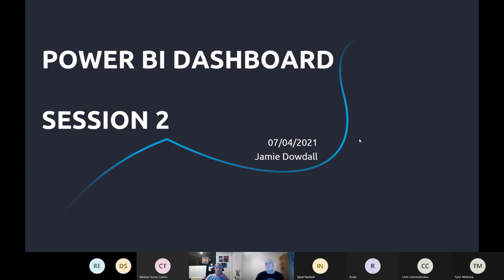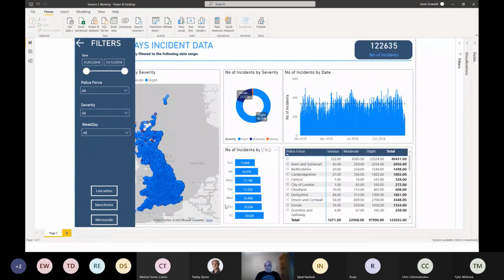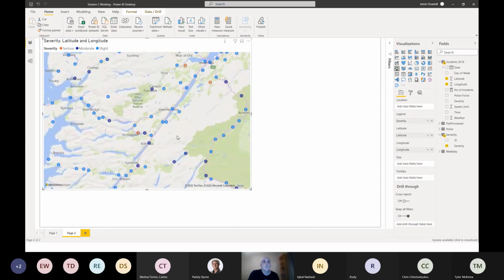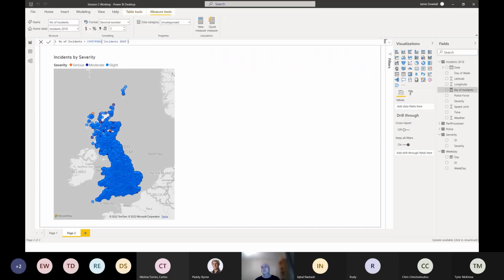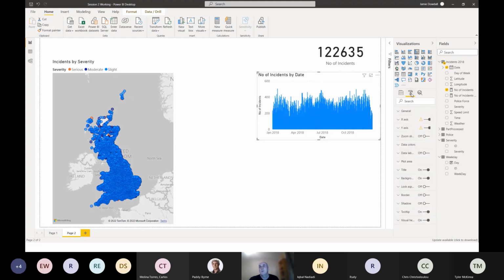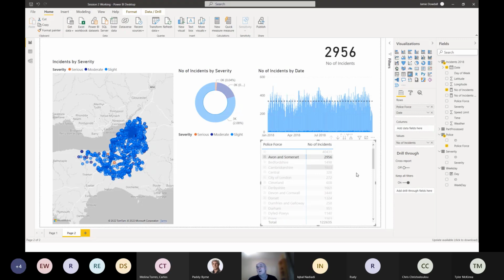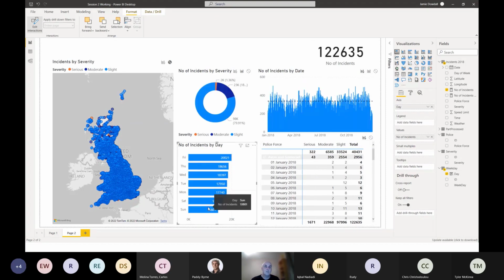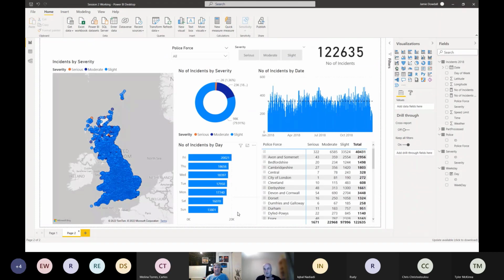Power BI Workshop 2 with Jamie Dowdall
This recording is part two of a two-part session hosted in April 2022: A closer look at Power BI Desktop and how to create a Functional Interactive Dashboard Report

• Dashboard Visualisations – A Deeper look at the Dashboard Visuals
• Visuals Interactions – A look at how visuals interact with each other to filter data
• Slicers – An Overview of Slicers